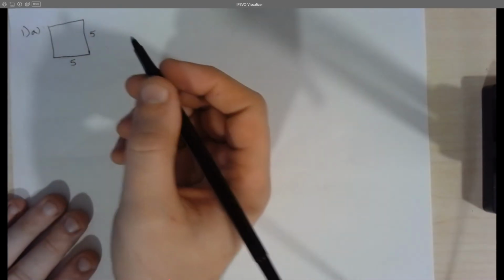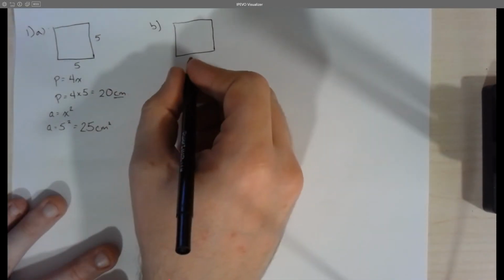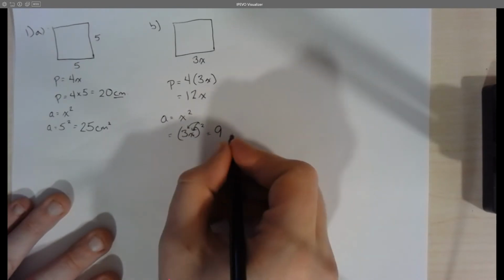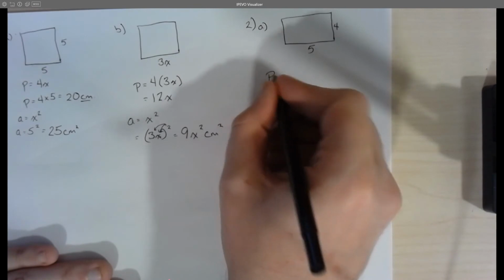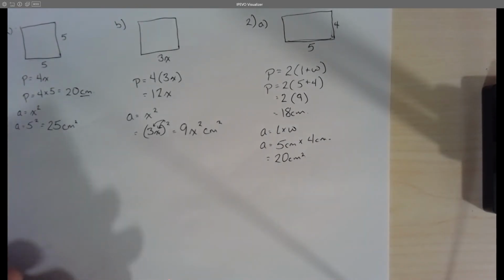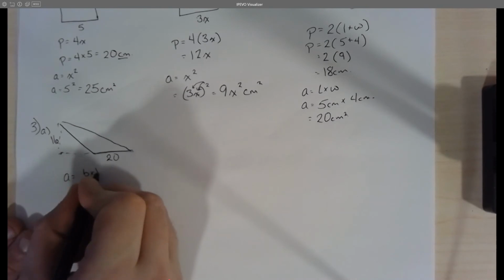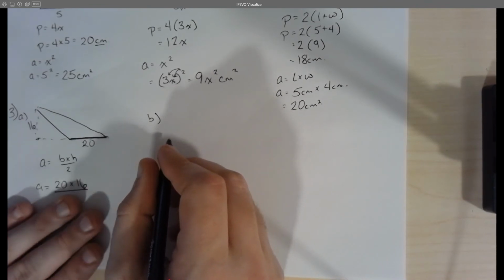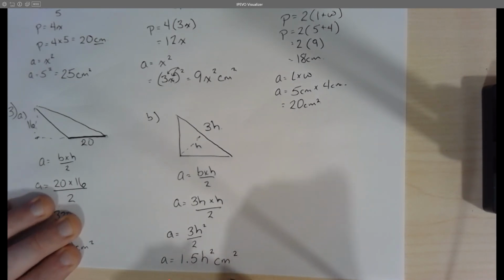12 1 Practice Questions